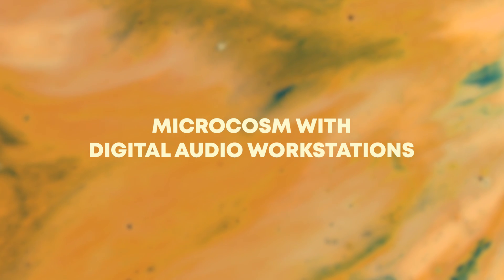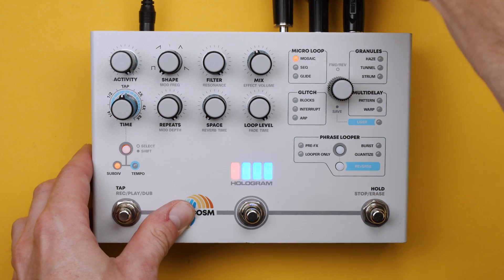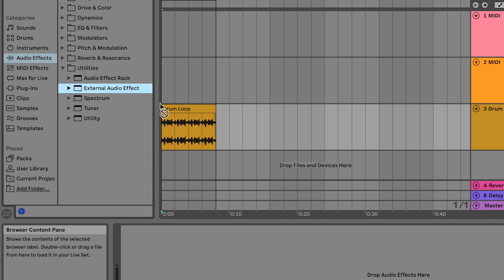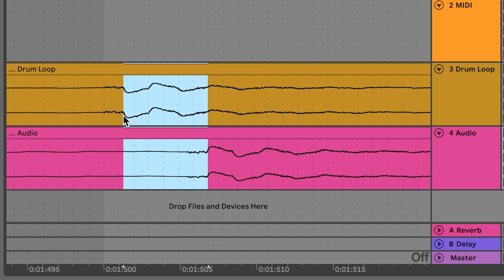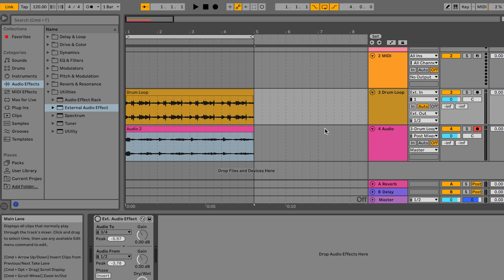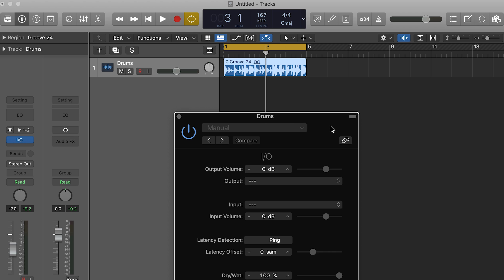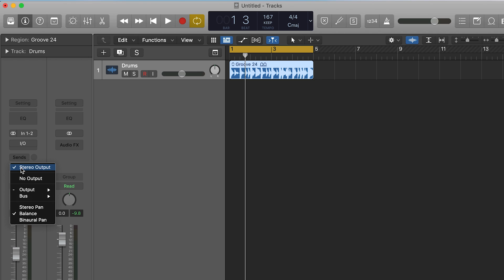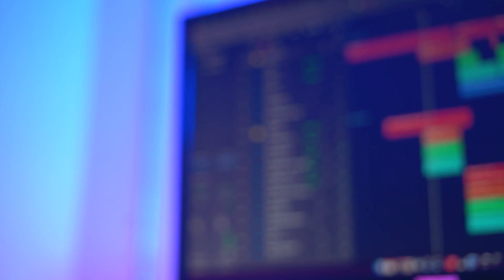Hologram Microcosm: Ableton and Logic Pro X Re-amp Tutorial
This video covers the process of using Microcosm as an external audio effect in Ableton and Logic Pro X. We cover both the equipment you need, as well as the hardware and software routing necessary to make this work. There are a few different ways you can route signals to external audio equipment, but in this video, we cover the most basic ways in both DAWs.

Not covered in this video is the importance of gain staging - if your Microcosm begins to distort, the level being sent to it is too high. Aiming for something like a -9db peak going into Microcosm is ideal. Compensate the level of the signal coming back into your session by using the gain on your interface preamps. If Microcosm's effected signal seems quiet, make sure you have turned up the Effect Volume - this is done by holding the "Select/Shift" button and turning up the "Mix" knob.

0:00 - Intro
1:29 - Ableton
4:14 - Logic Pro X
6:08 - Outro/Demo Track